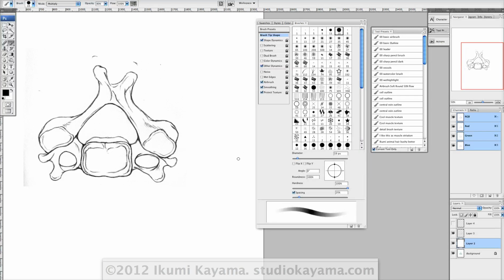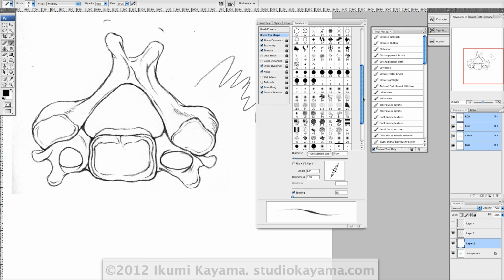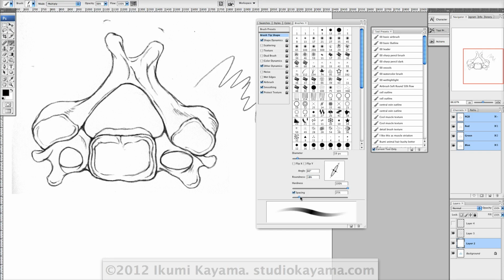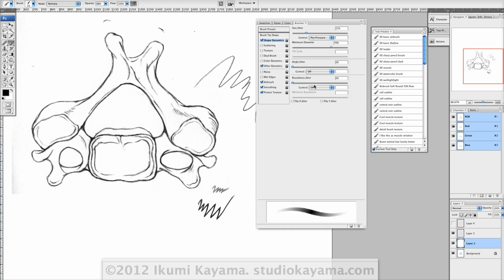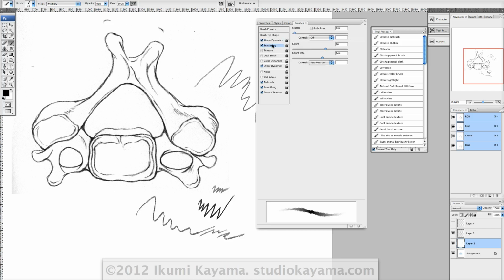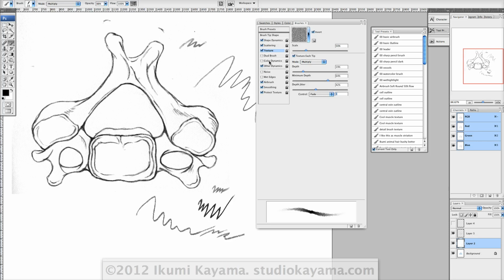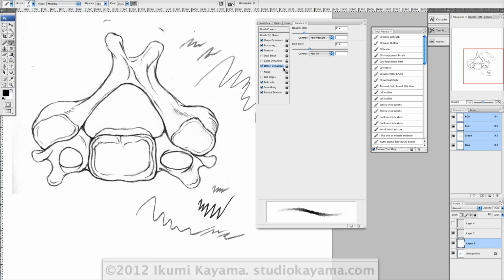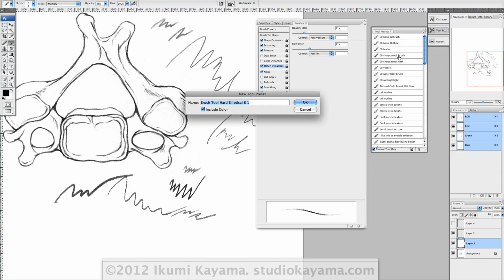Photoshop tutorial for scientific illustrators: creating a custom graphite brush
This video explains how to create a brush that mimics graphite pencil in Photoshop.  The idea isn't my original, but I've added on some properties to make this one.